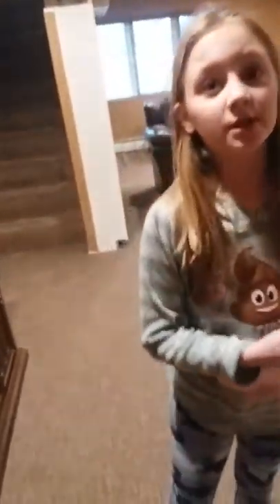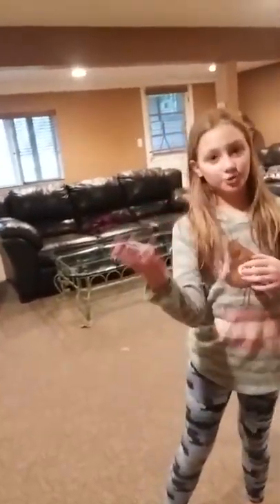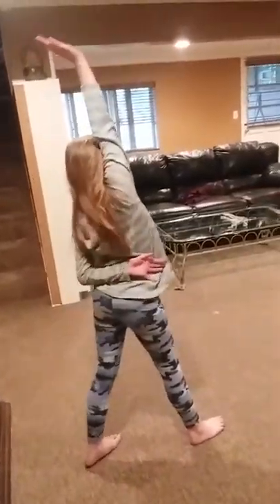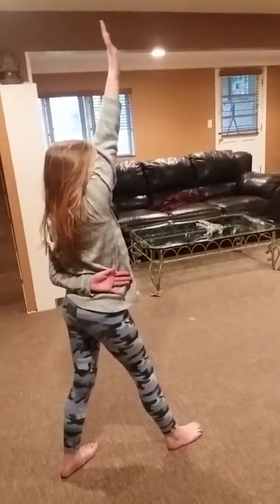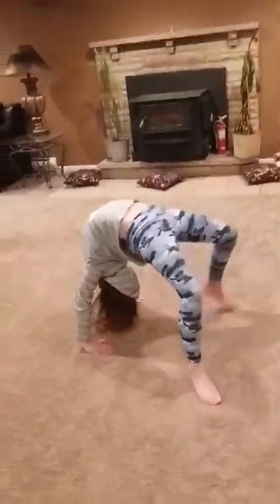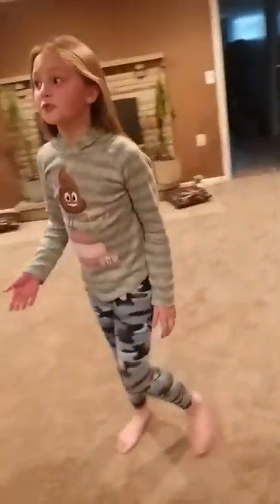A one-handed cartwheel into a split